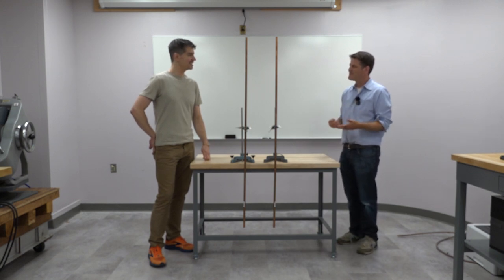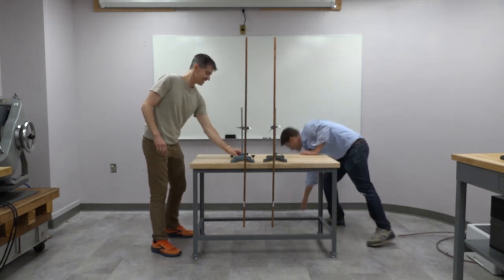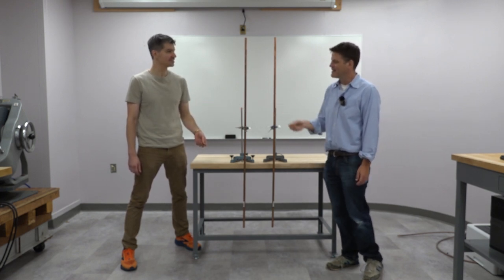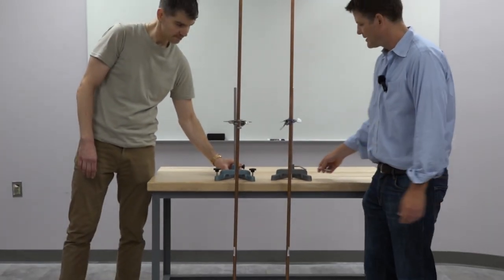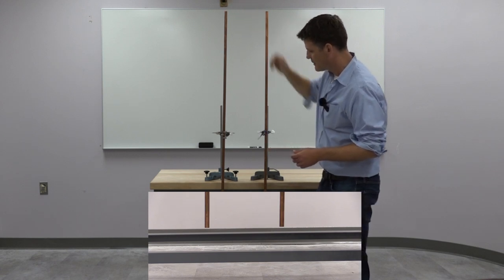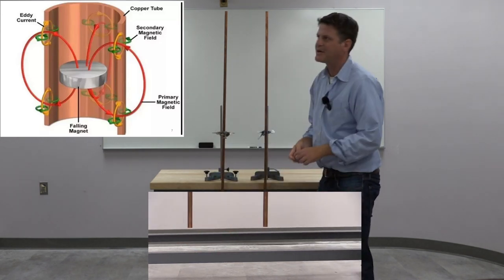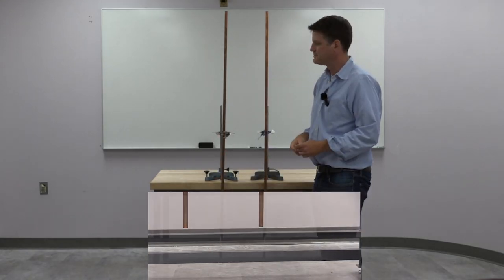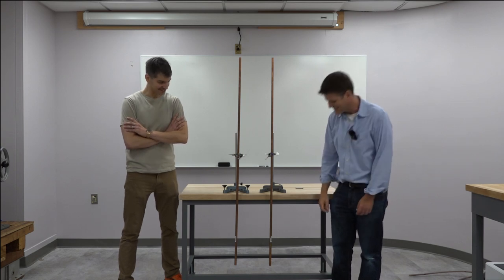Eddy Currents the magic that slows down magnets going down a tube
You get to see professor Marc Gershow drop magnets, iron rods, and explain the influence of magnetic fields by Eddy currents! Also, something might break, so watch!